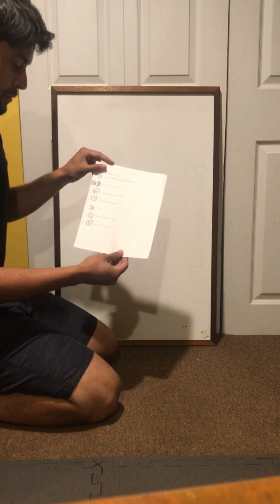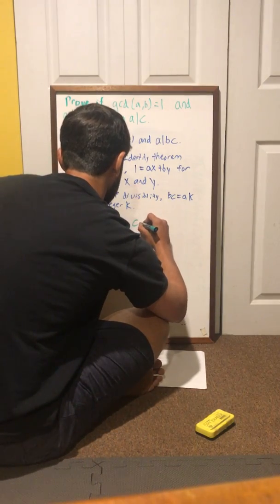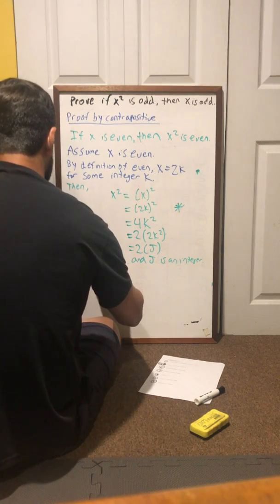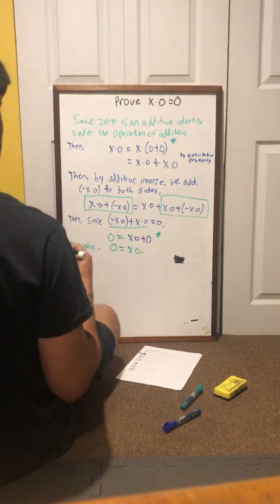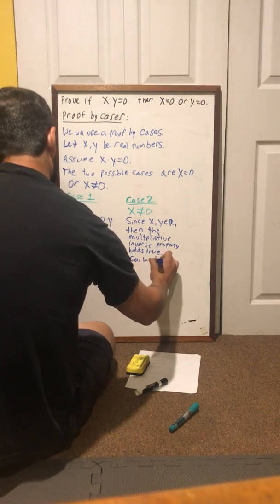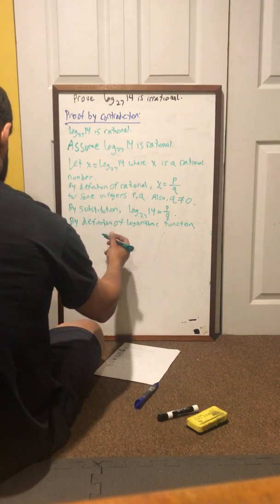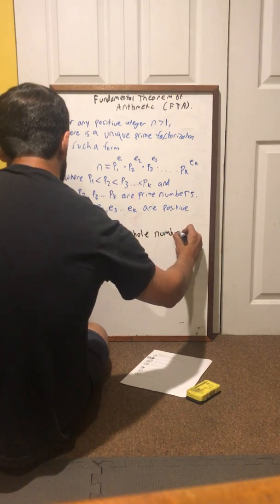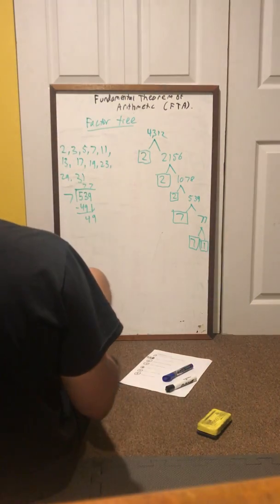Summer Presentation 2019 MA 6200